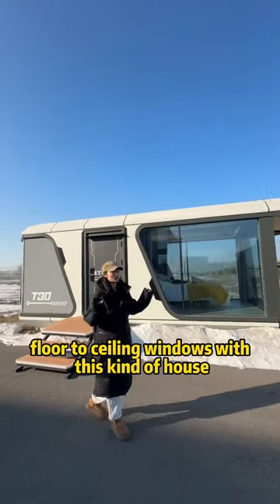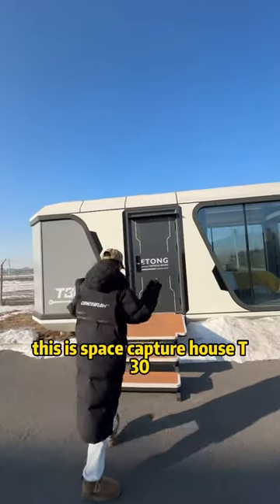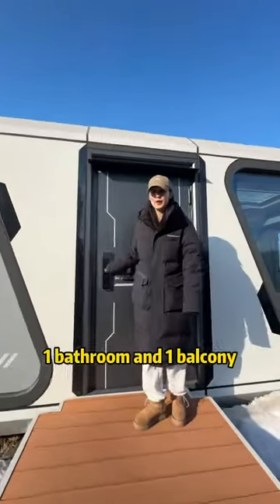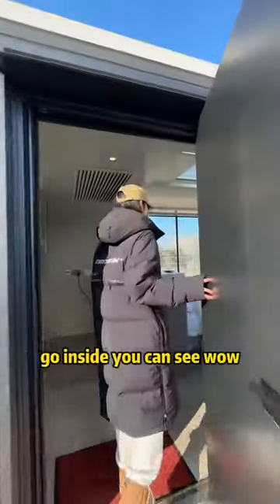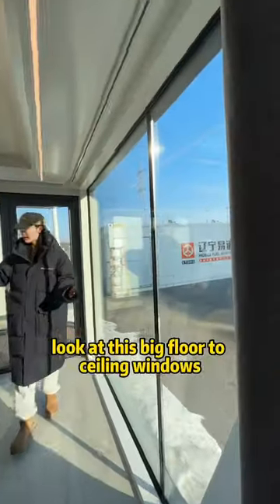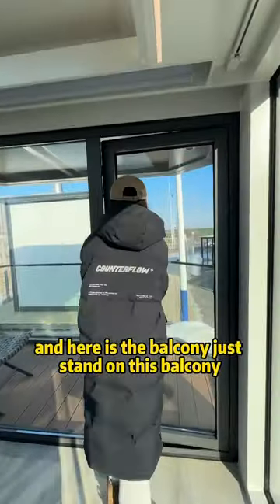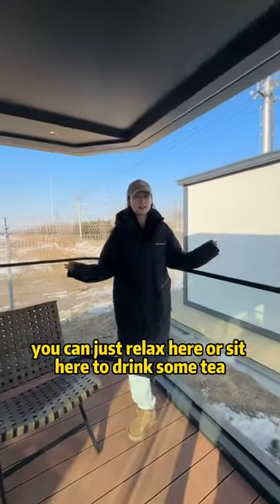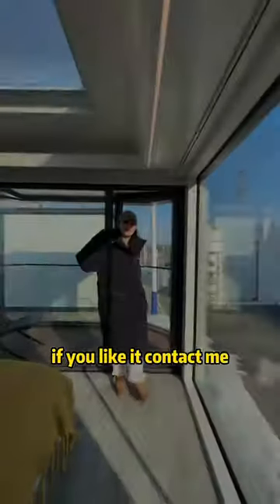Space capsule house with big floor to ceiling windows.